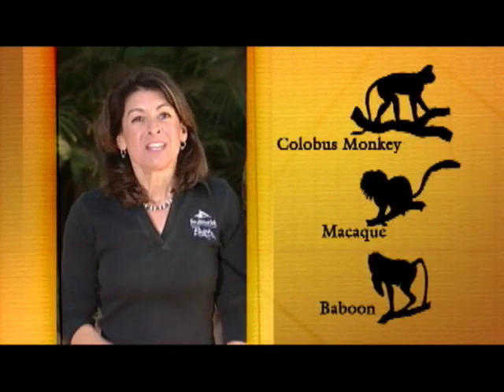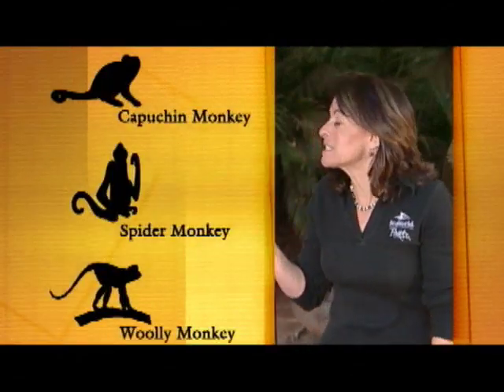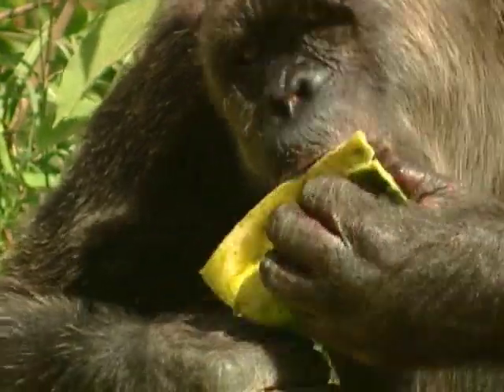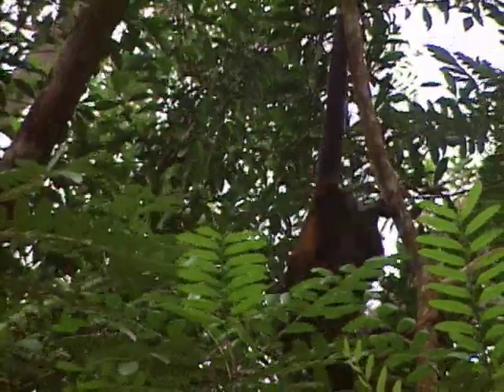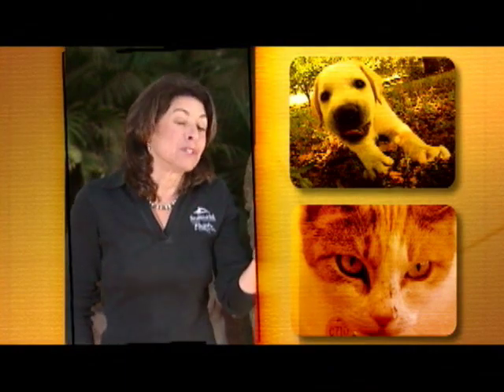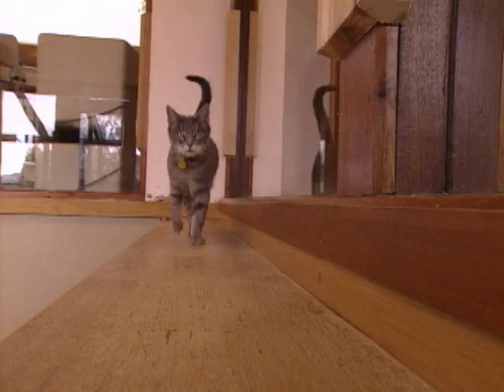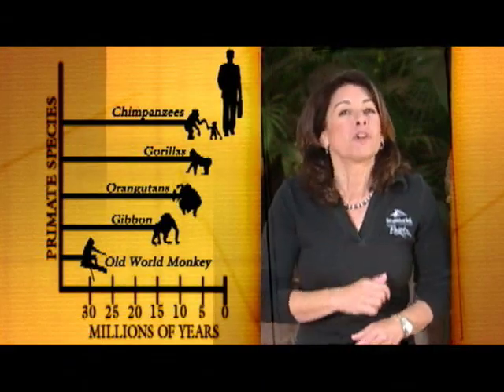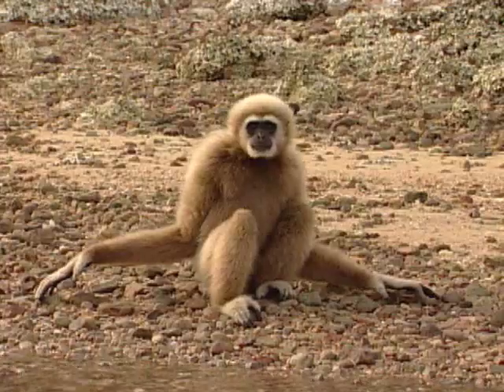All About Apes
Here's the 411 on apes.